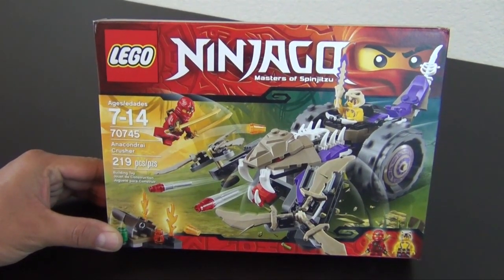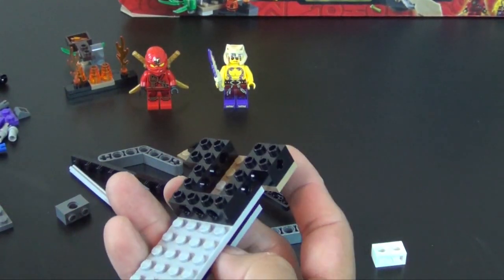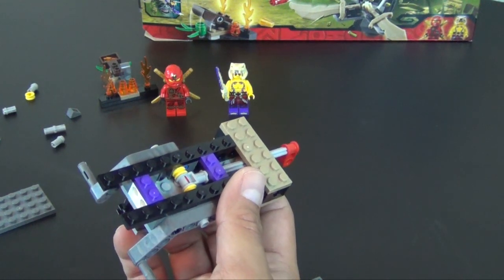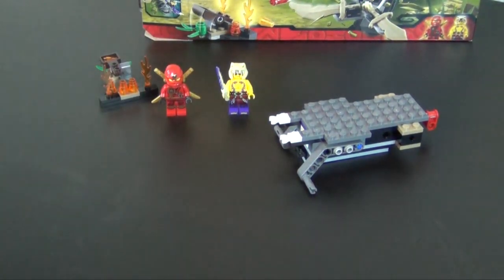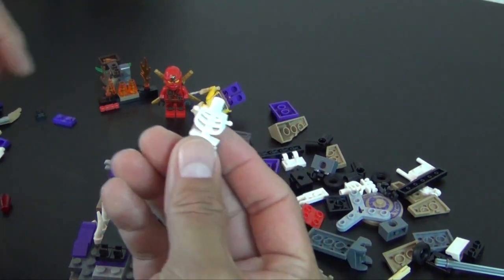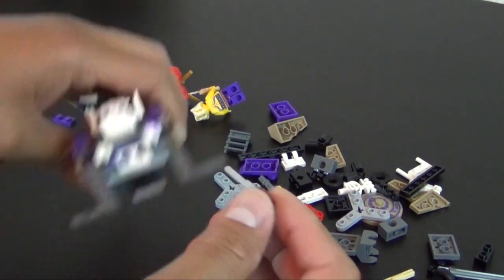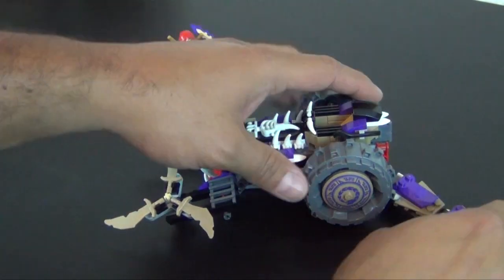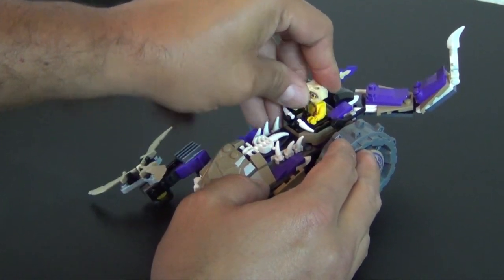Lego Build - Ninjago Anacondai Crusher Set #70745